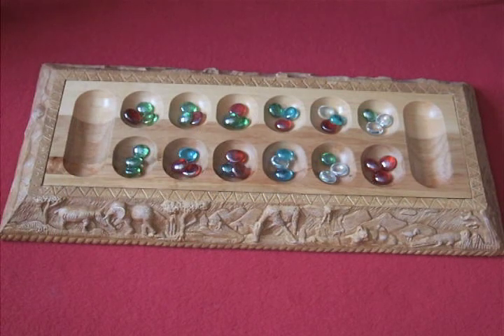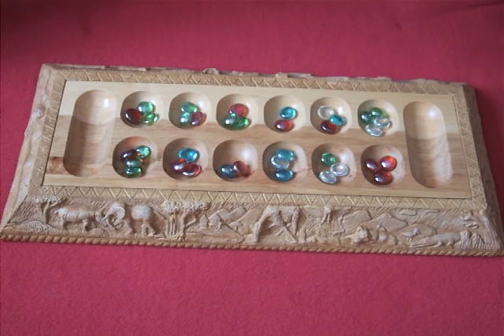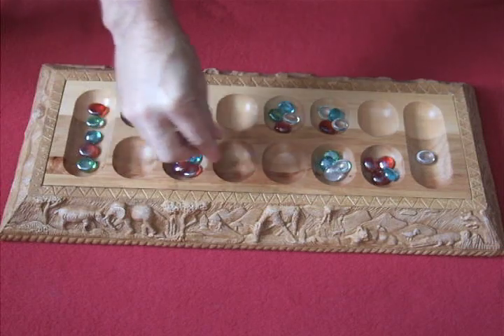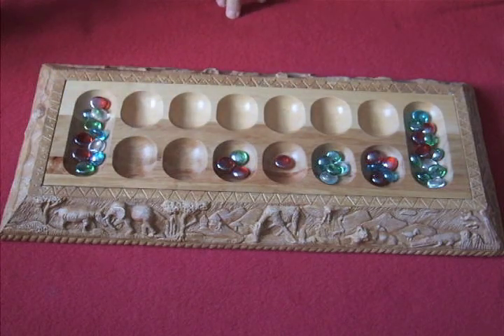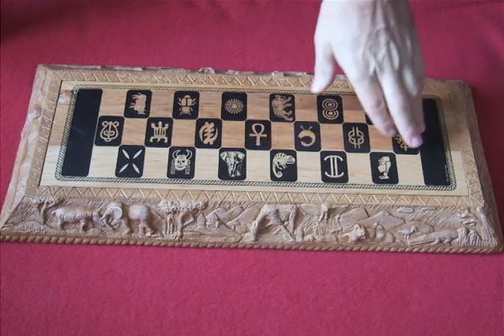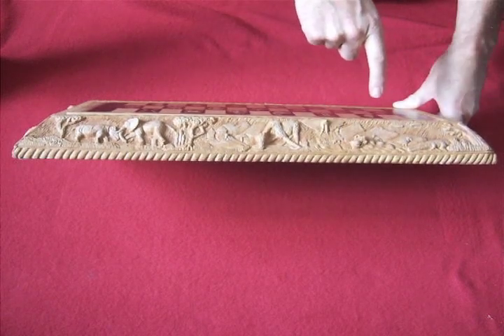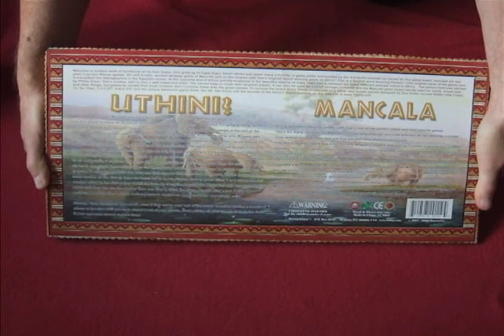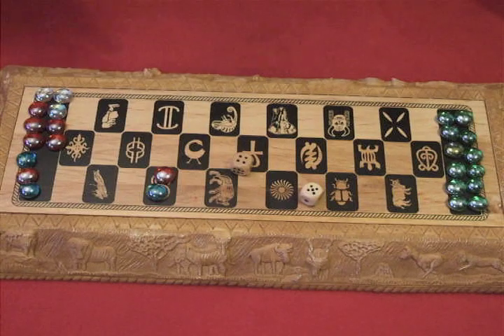Mancala - The African stone game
Mancala - The African stone game. Another one of my functional art projects, a limited edition of 500 sculptured Mancala games that includes many African animals from Africa. Thanks for visiting - Don Green